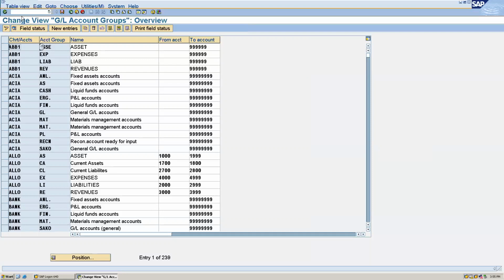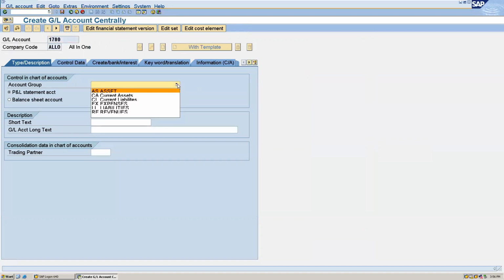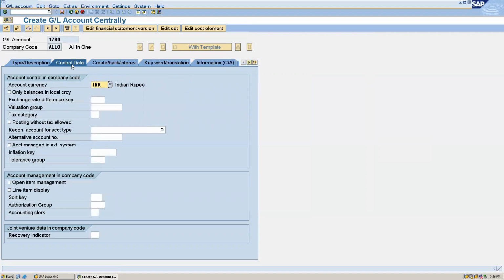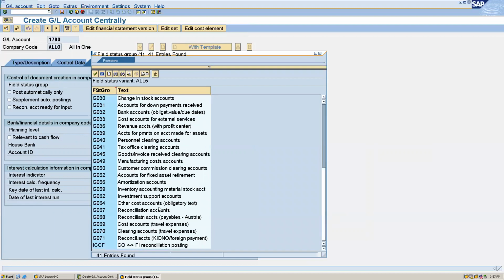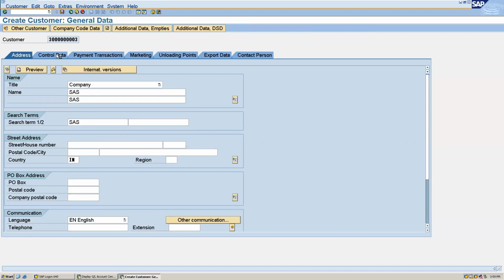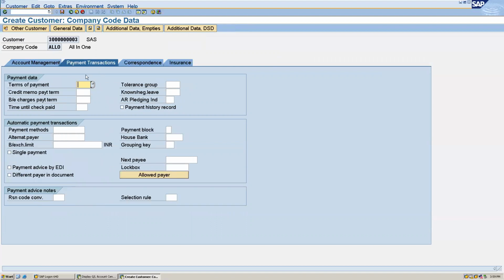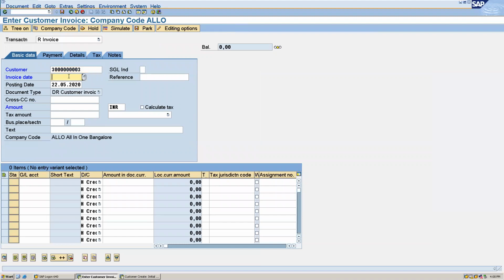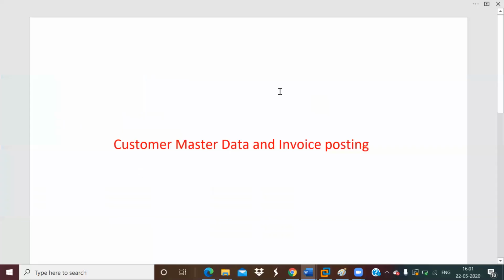Customer Master Data and Invoice Posting in SAP (Part-15)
Customer Master Data and Invoice Posting in SAP (Part-14)